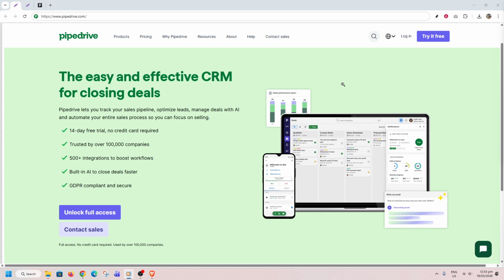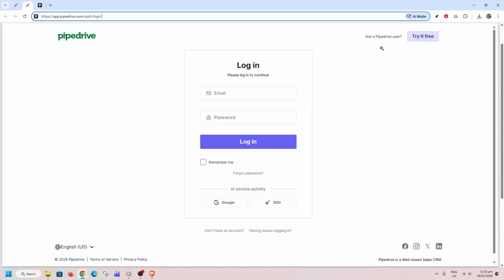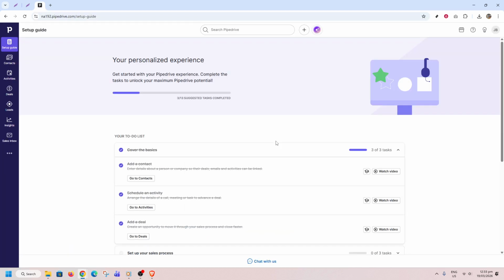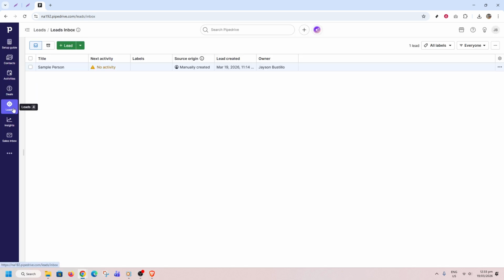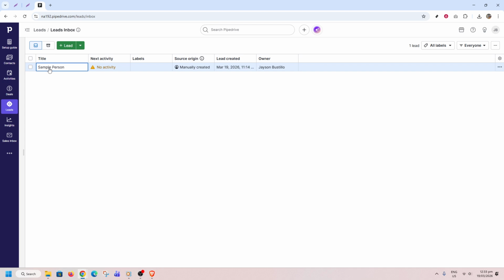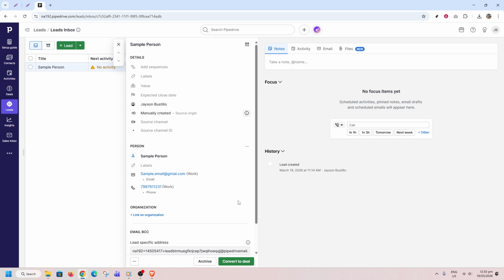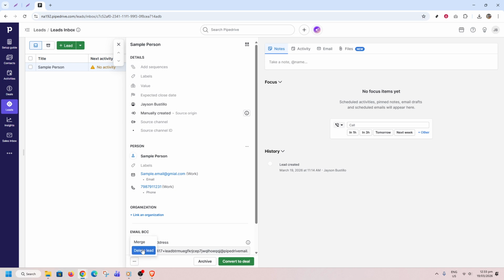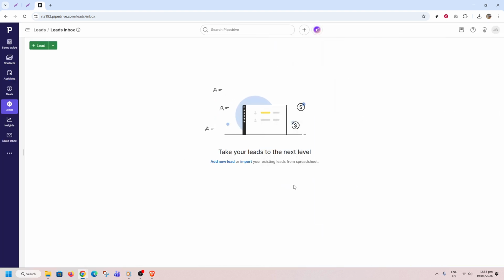How to Delete a Lead In Pipedrive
In this video, I’ll show you how to delete a lead in Pipedrive.

The method is very simple and clearly described in the video. By following all the steps, you’ll easily learn how to remove a lead from your Pipedrive account.